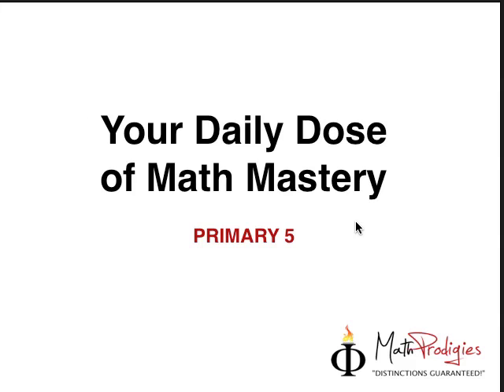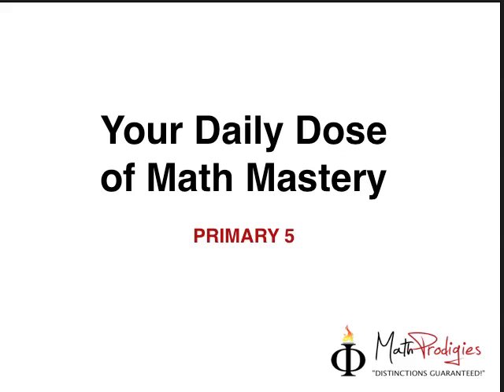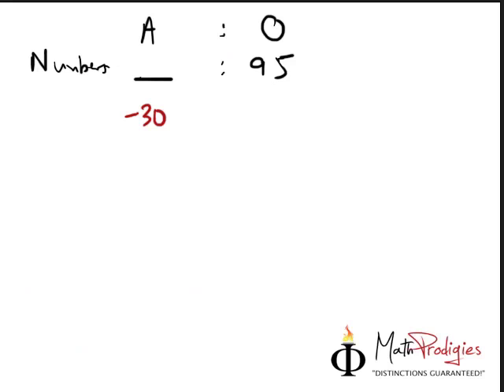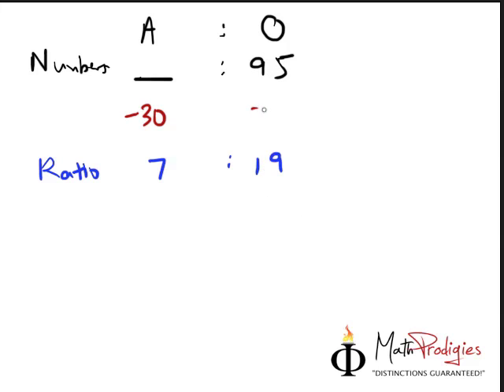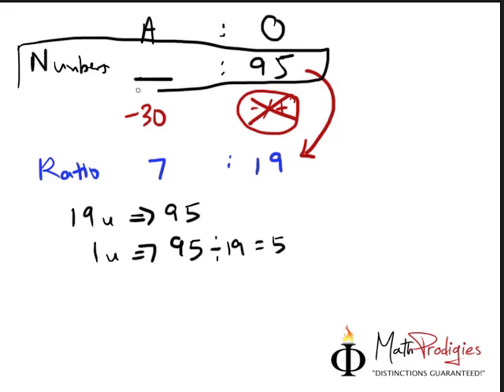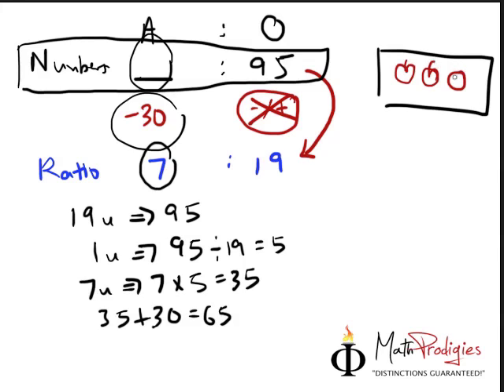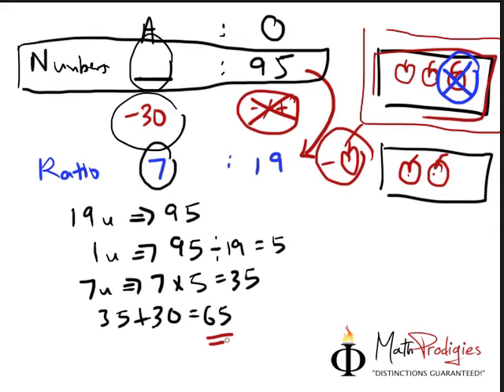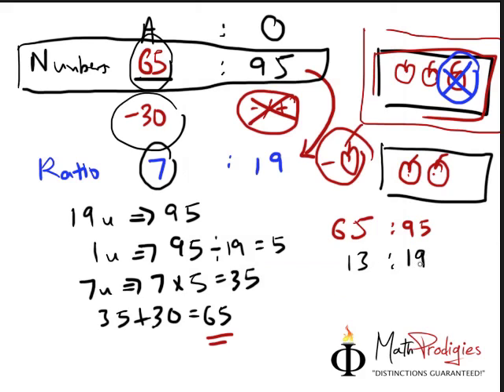37. Primary 5 Math Ratio